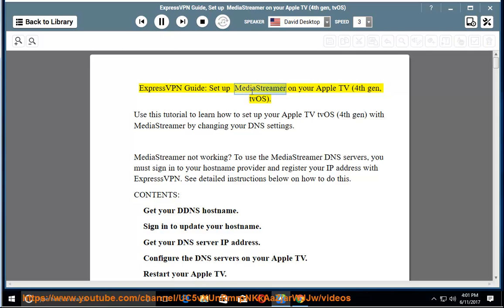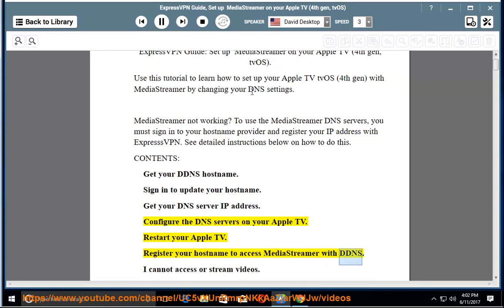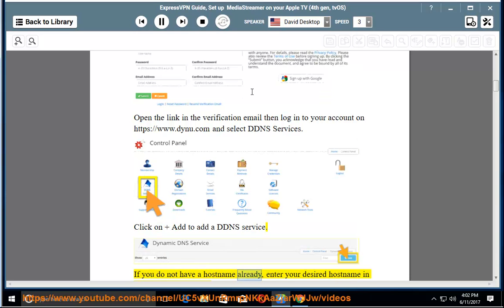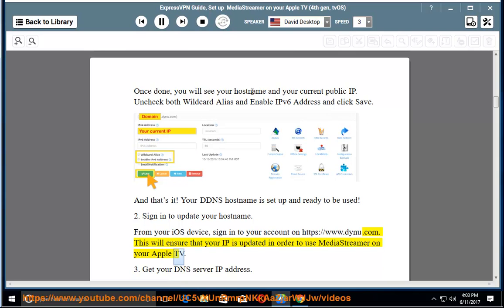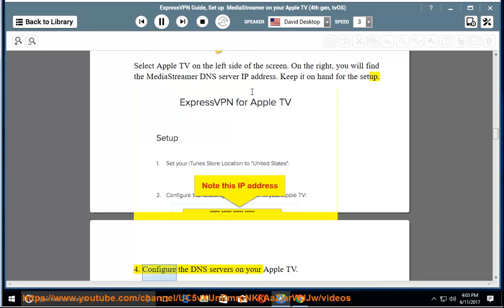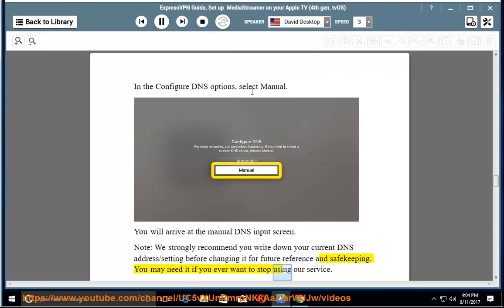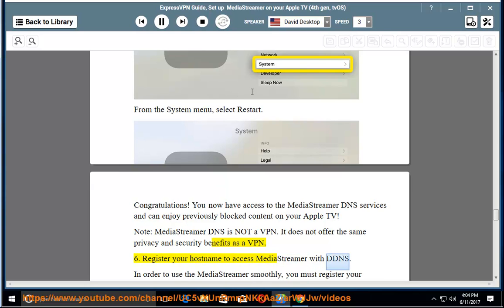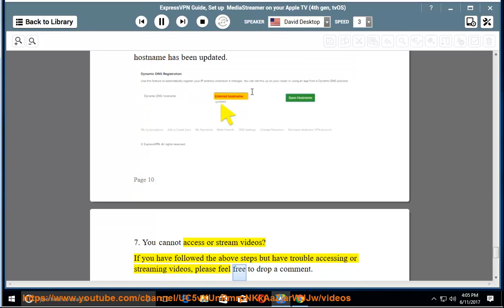ExpressVPN Guide: Set up MediaStreamer on Apple TV (4th gen/ tvOS)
Hit to fully Set up MediaStreamer on 4th gen Apple TV and/or other devices today. Learn more?

ExpressVPN for TV Streaming Box on Android
ExpressVPN app on Amazon Fire TV